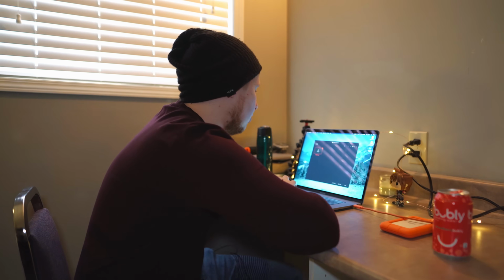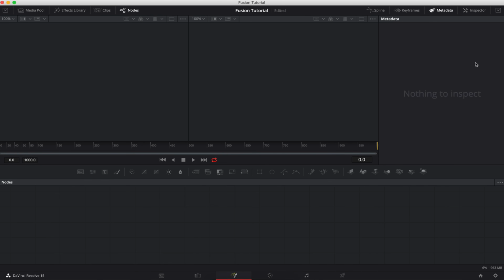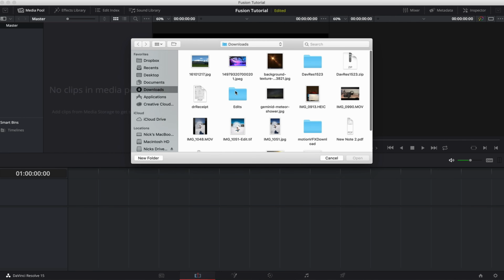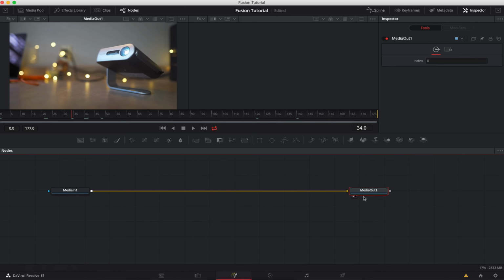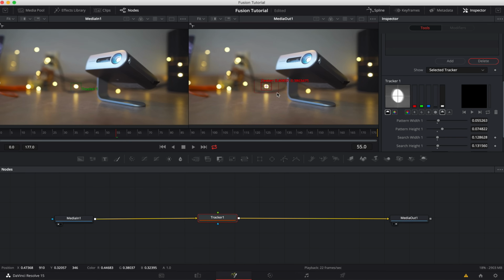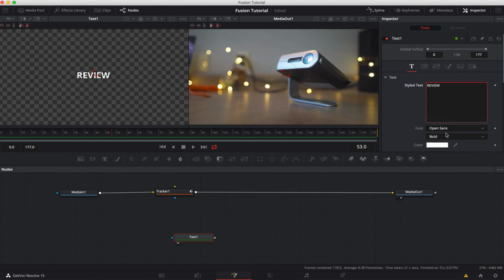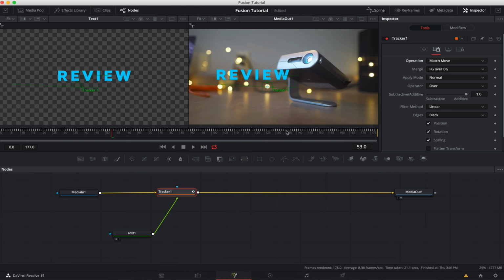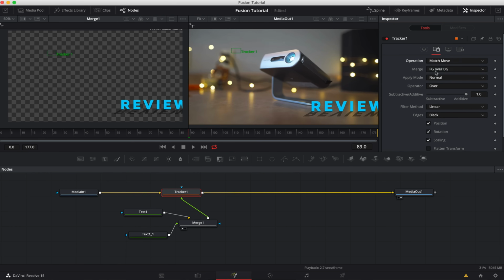DaVinci Resolve 15 - Fusion Overview and Basic Tracking Tutorial